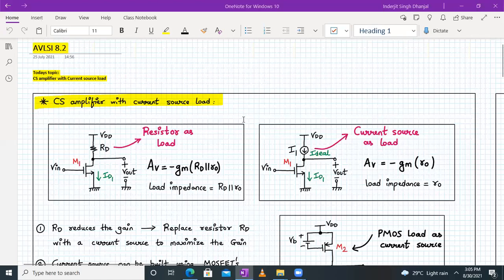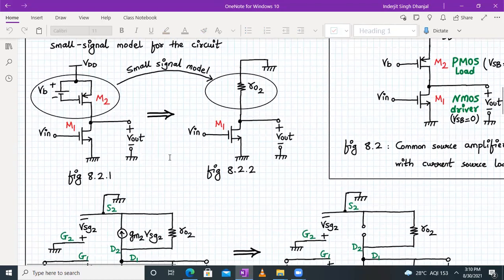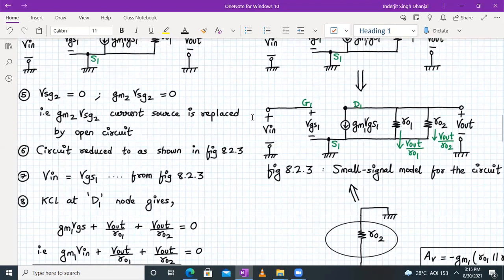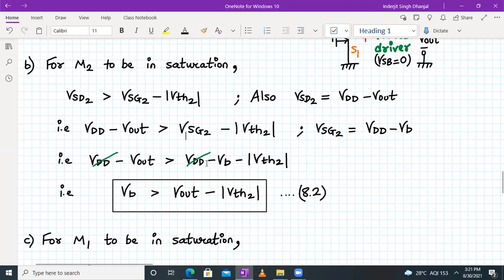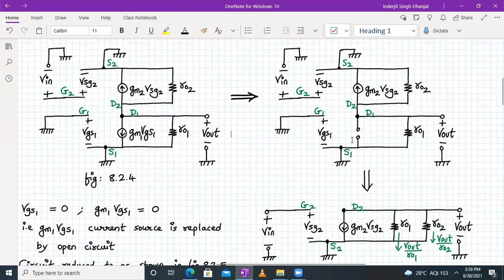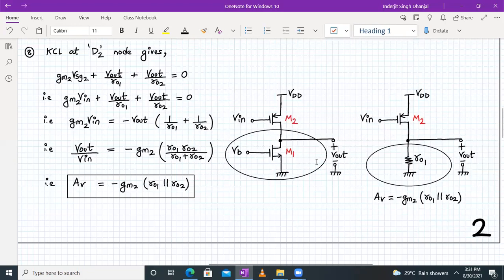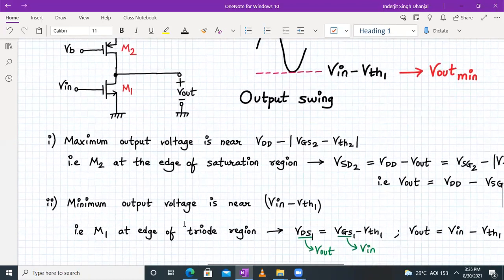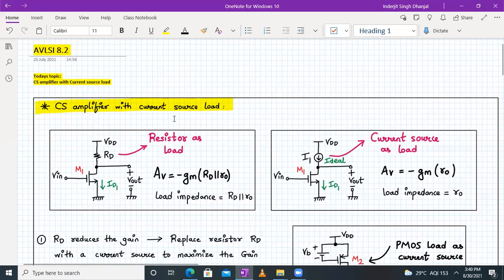Analog VLSI Design Lecture 8 | Part 2 | Common source amplifier with PMOS current source load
AVLSI lecture 8 part 2 covers the following topics:
1. Common source amplifier with PMOS current source load ( Circuit Diagram)
2. Estimation of small signal voltage of CS amplifier with PMOS current source load
3. Biasing conditions for CS amplifier with PMOS current source load
4. Estimation of small signal voltage of PMOS CS amplifier with NMOS current source load
5. Estimating Maximum output voltage swing of CS amplifier with resistive load and current source load
6. Advantages and issues in CS amplifier with current source load